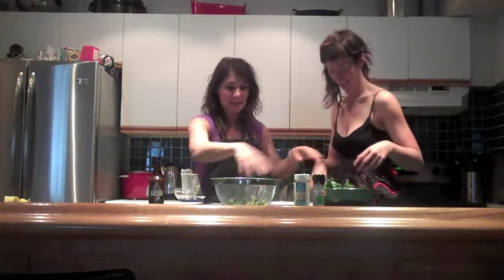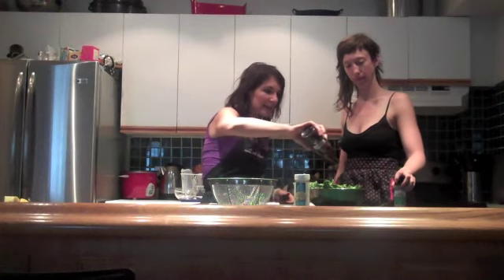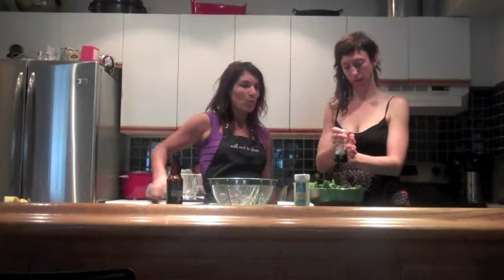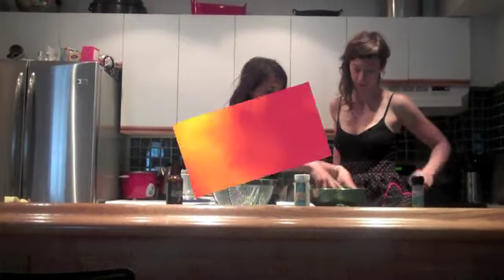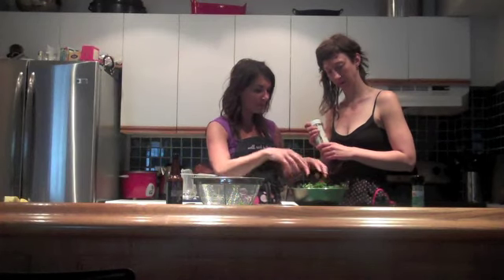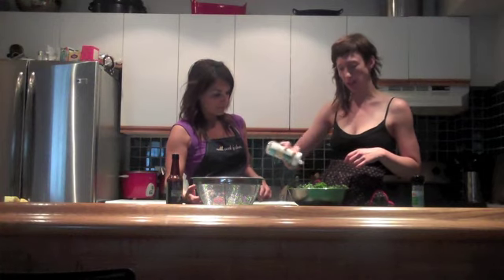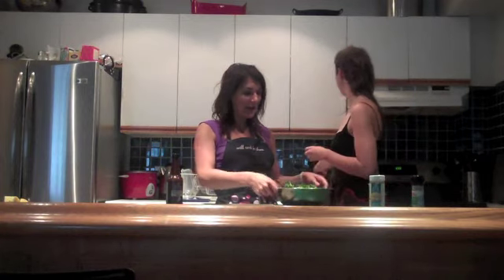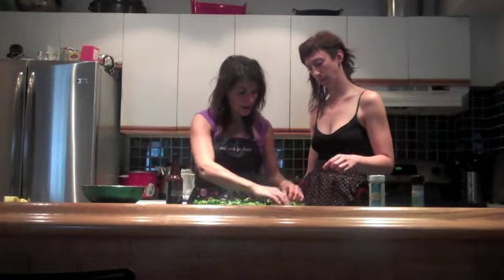Kate & Lisa's Kitchen: Kale Chips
Kate & Lisa create a delicious snack:  Kale Chips!